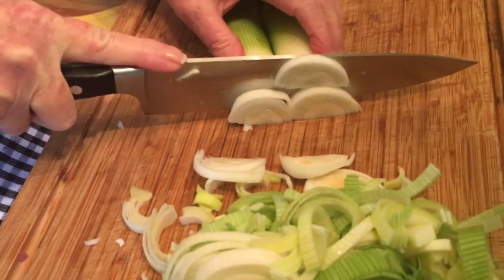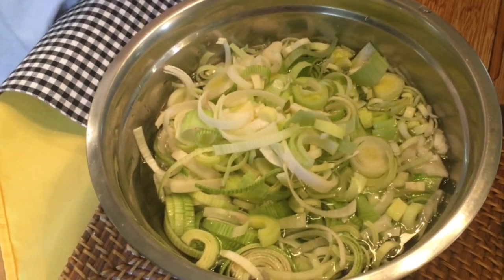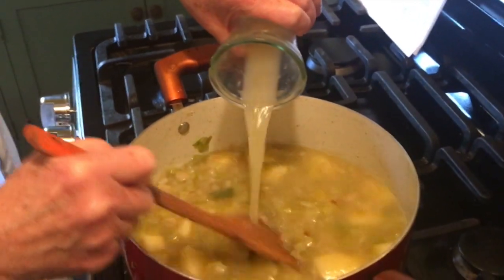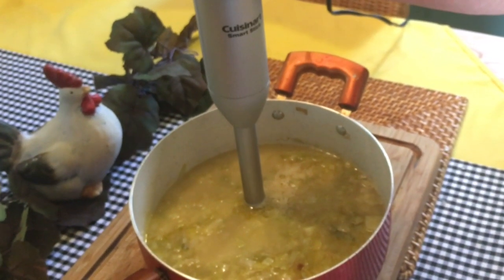VICHYSSOISE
I love food, I love to eat, and I love to cook!  I have always enjoyed cooking for my friends and family, and I have been fortunate enough to attend a number of cooking classes, including classes in France.

These are some of my favorite family recipes, easy to prepare, delicious to eat that will show you how truly easy it’s to become a quality home cook. I like to think that you are in the kitchen with me as I demonstrate a recipe.

So come with me into my kitchen and look over my shoulder as I unlock the mysteries of cooking... And if you like my recipes please subscribe to my channel by clicking the subscribe icon at the end of each recipe.